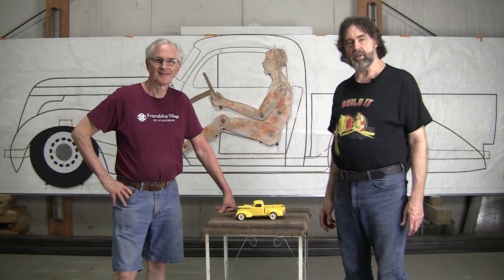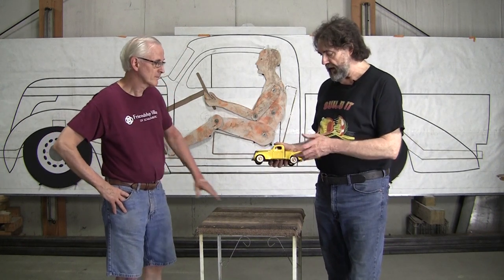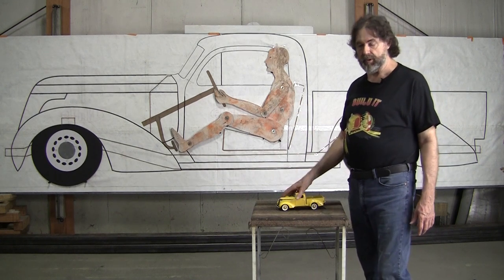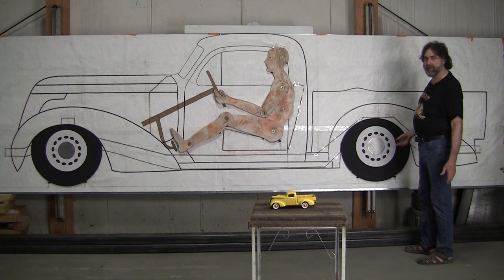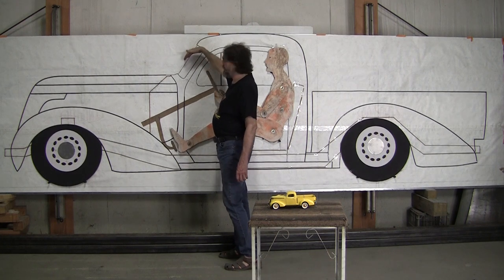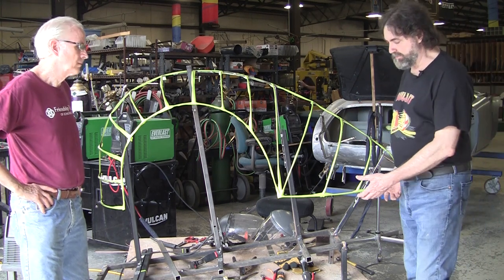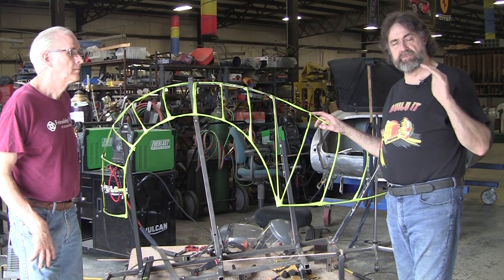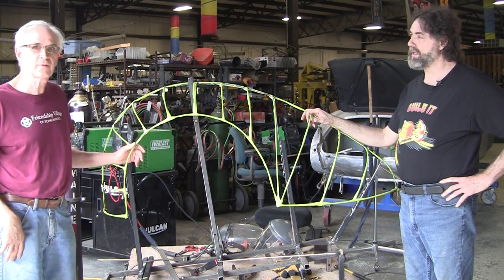1937 Studebaker Express Pickup Truck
Our Amazon Storefront:

My coachbuilding student Peter and I have created a full-scale drawing of a 1937 Studebaker Express Pickup Truck.  He has been wireforming the the rear fender. The intent is to make the fender a little wider to accommodate wider tires than the original 1937 Studebaker had.
 We made a lot of changes to the Studebaker design to make the cab to make it roomier. My adjustable man was first seated in my 2014 Chevy Silverado which is very comfortable to drive so I locked his position and used it as the basis for how he would sit in the new Studebaker. After the Jaguar fender build we will be jumping into this build, filming everything from start to finish.